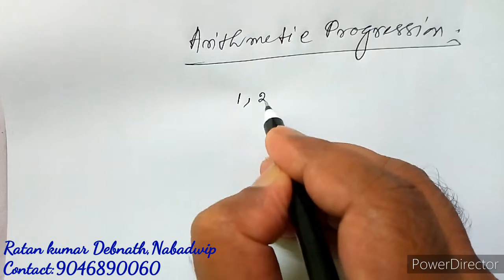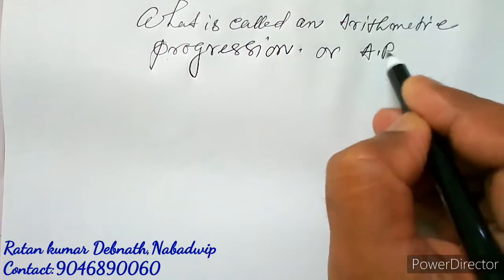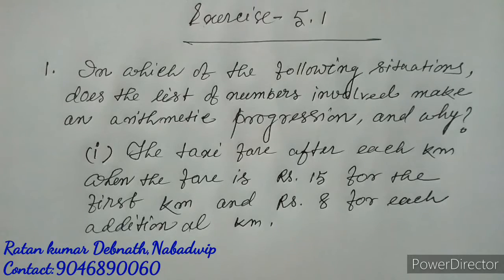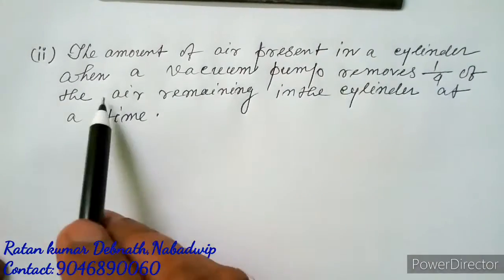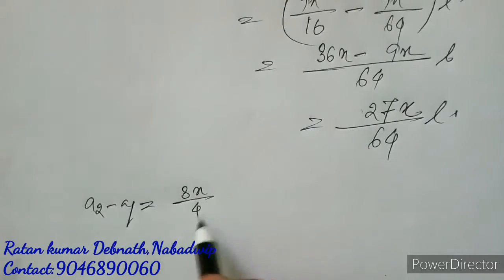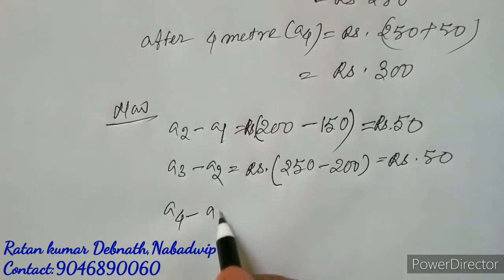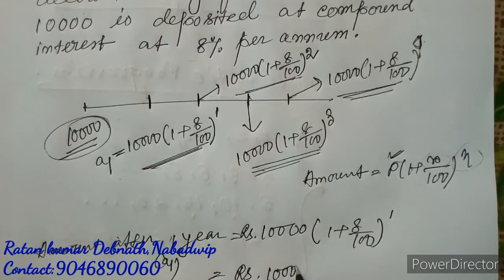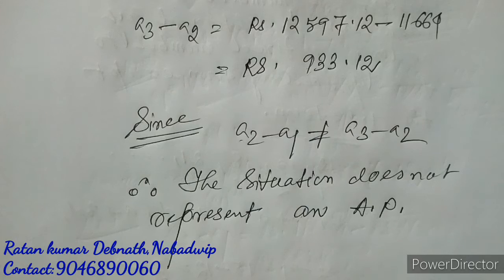CBSE 10/NCERT EXERCISE 5.1#1/ARITHMETIC PROGRESSION